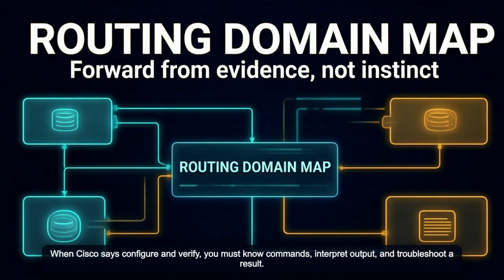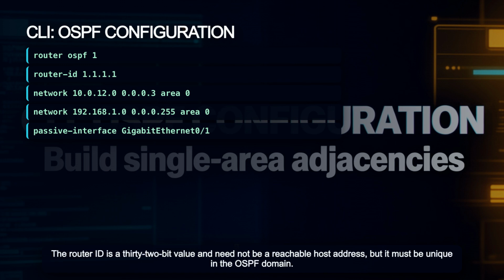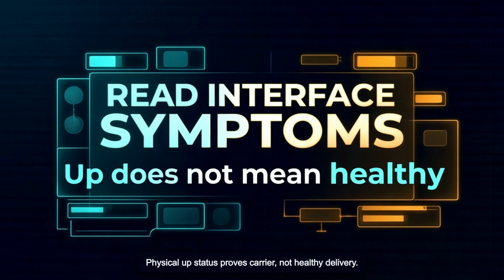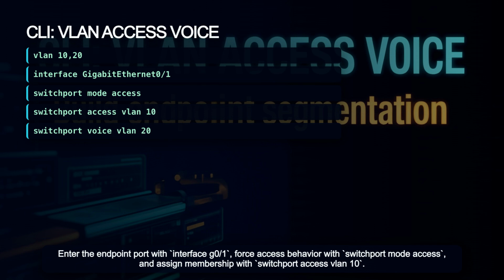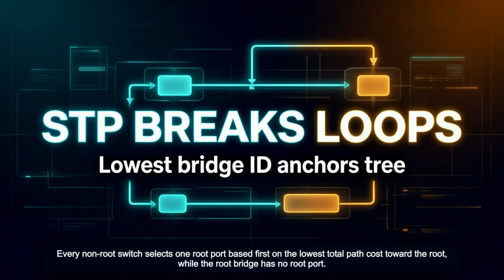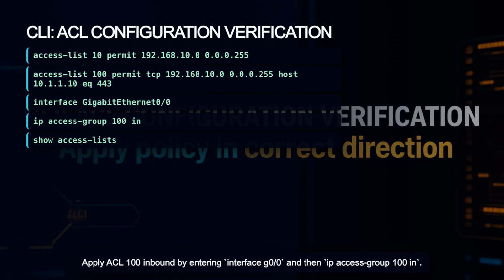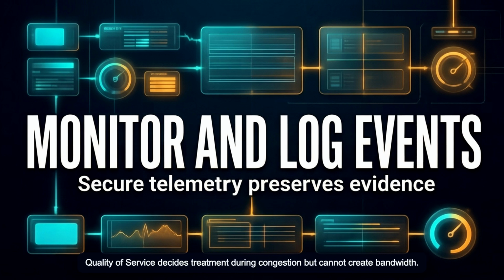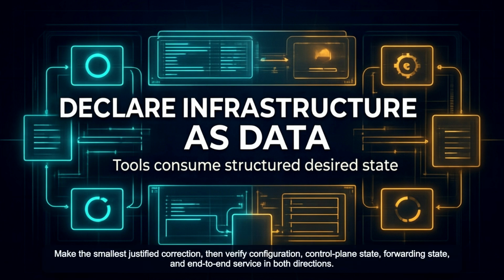Complete CCNA 200-301 v1.1 Study Guide | Every Network Decision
Trace one growing network across the complete CCNA 200-301 v1.1 blueprint: fundamentals, network access, IP connectivity, services, security, automation, and integrated troubleshooting.